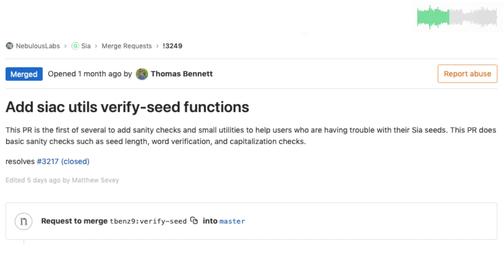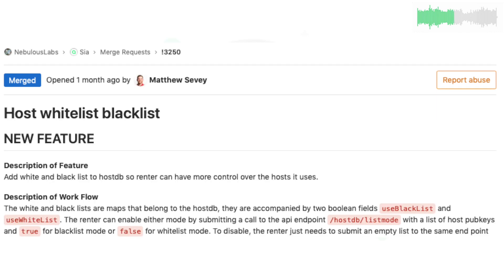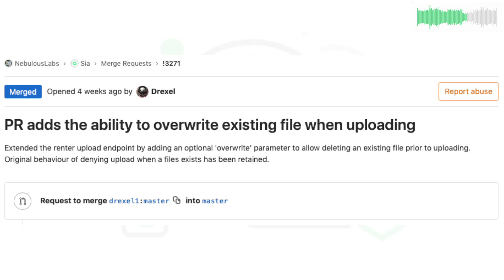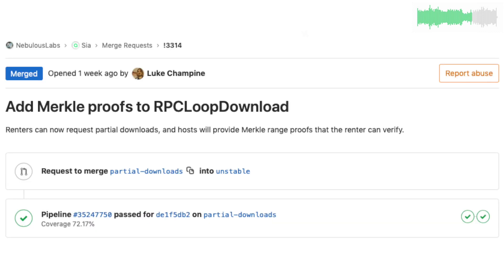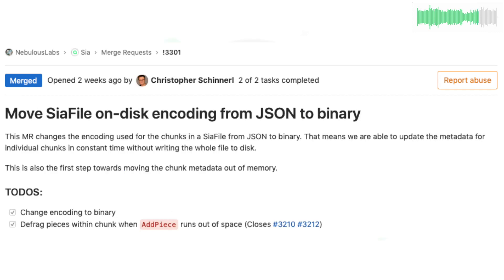Sia Weekly Update – Week of November 4th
00:05 Sia's GitLab

00:21 tbenz' tools

00:25 Matt's host lists

00:31 Drexel lets you overwrite

00:36 Luke verifies partial downloads

00:44 The Sia Community Update for October